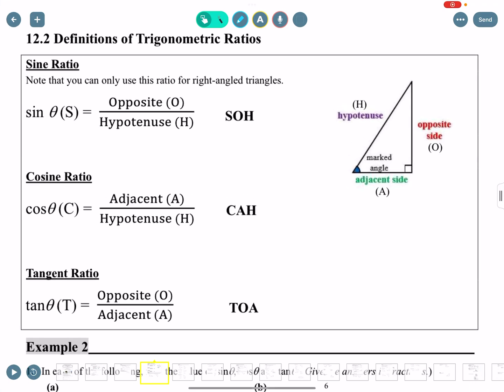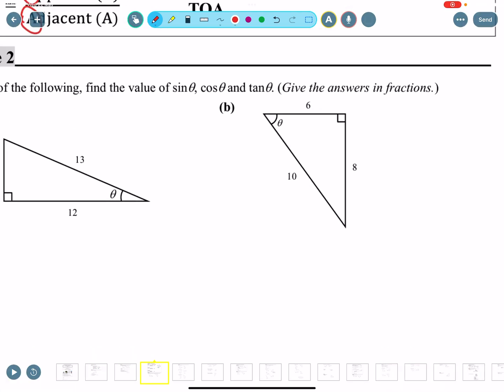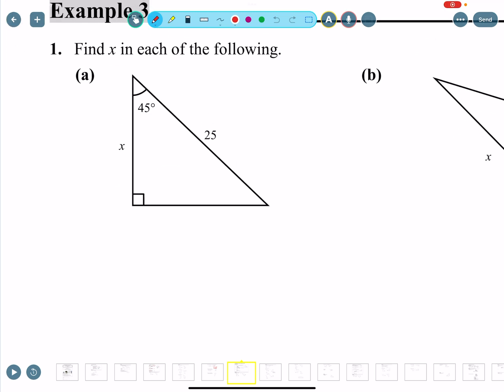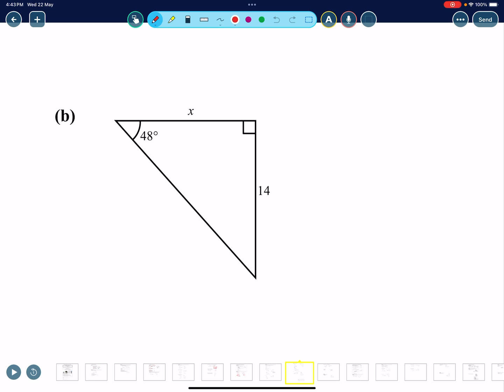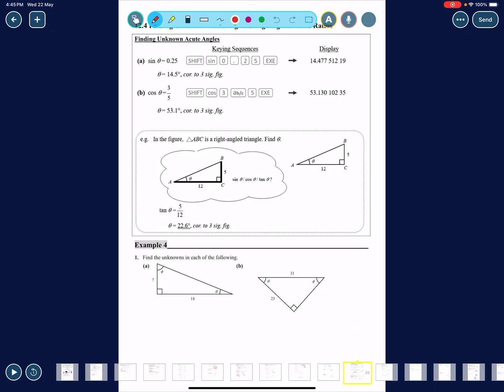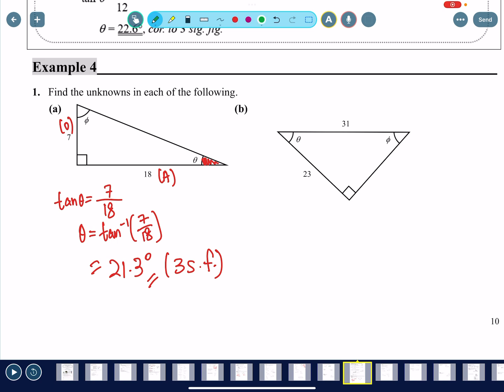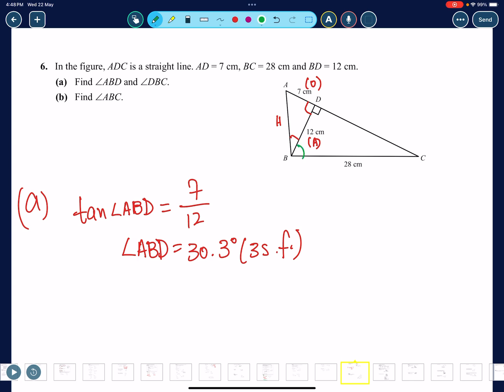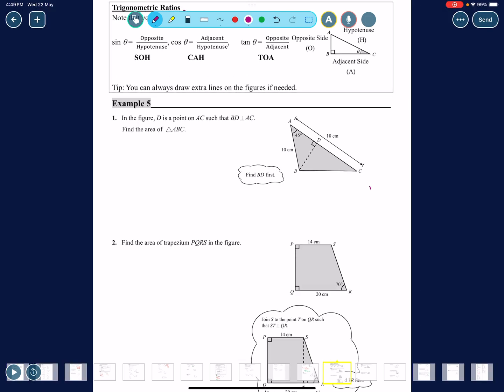S2 Trigonometric Ratios Tutorial